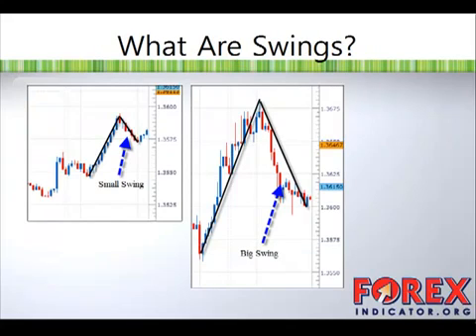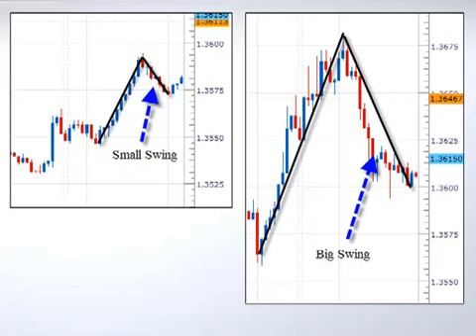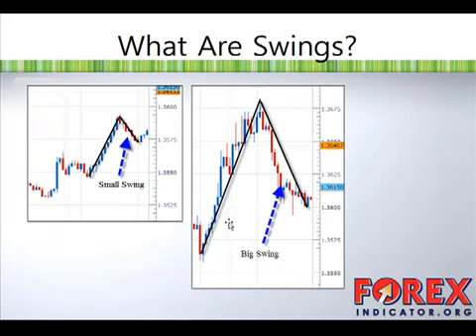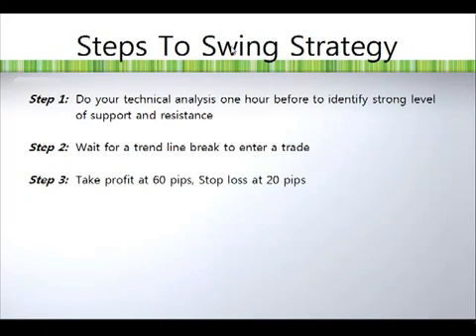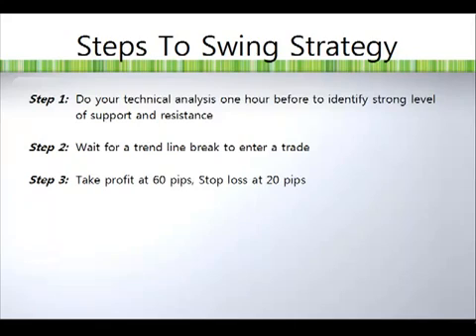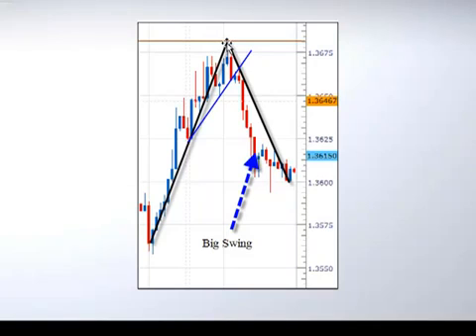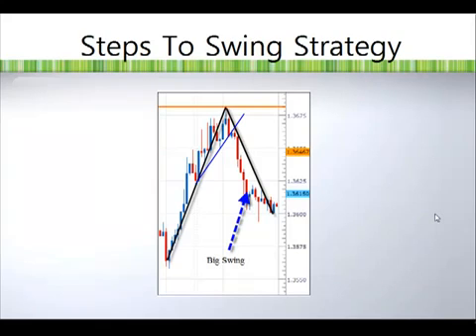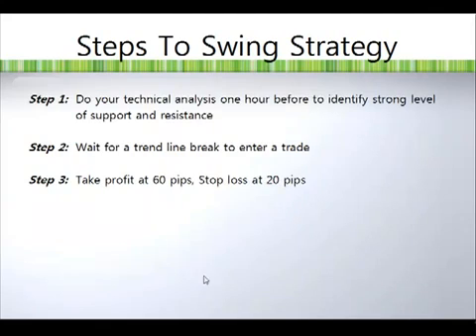Forex Swing Strategy Revealed